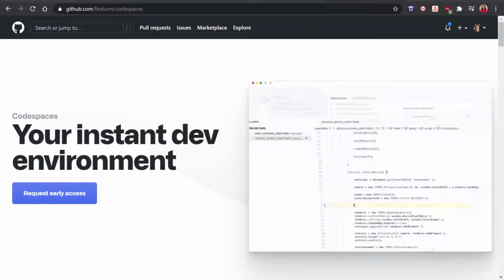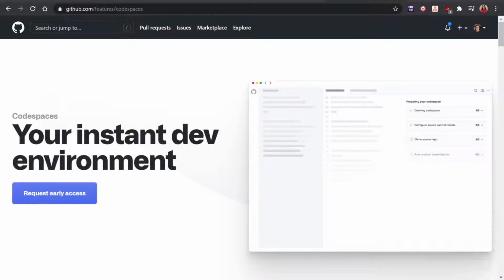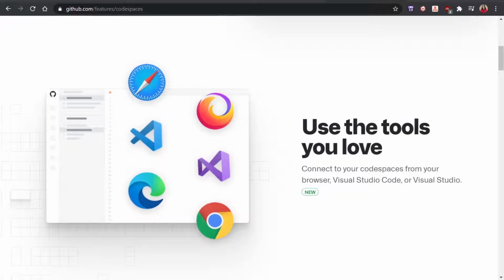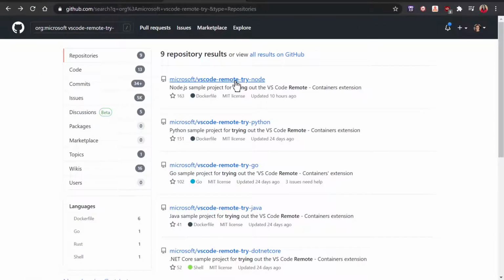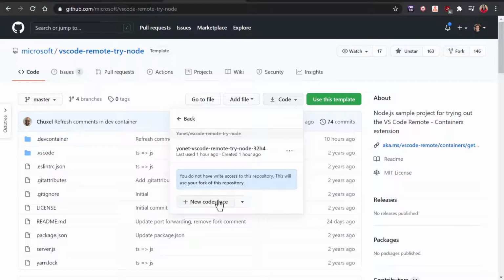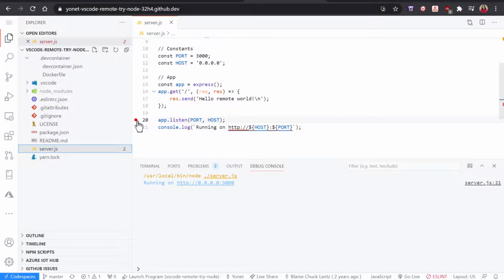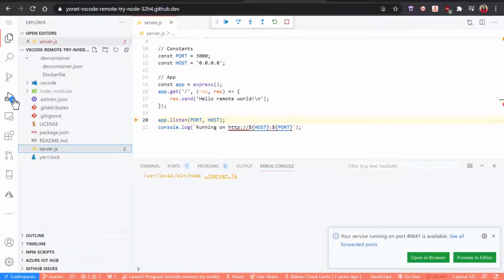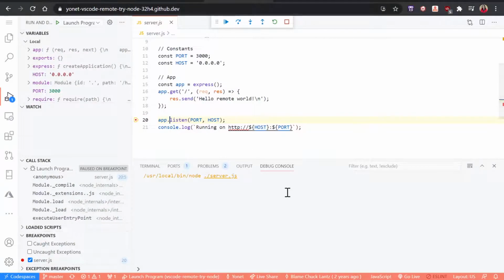How to set up remote development with Github Code Spaces and VS Code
CodeSpaces are virtual machines that can execute the code and build an entire development environment.